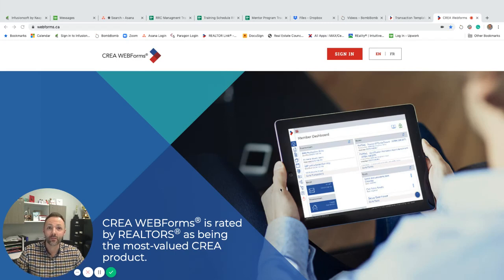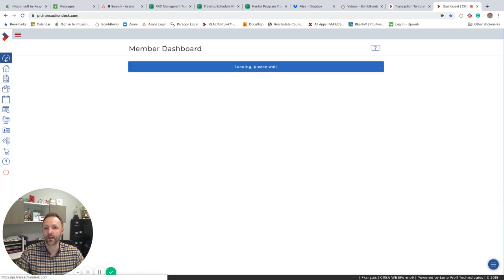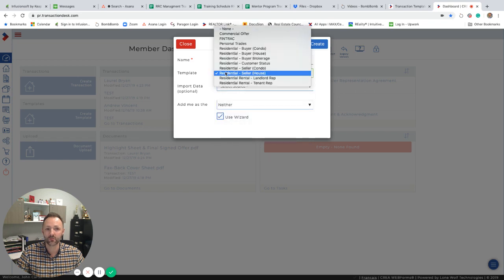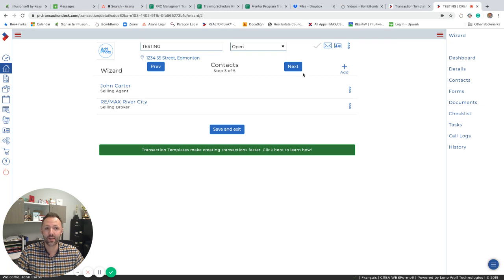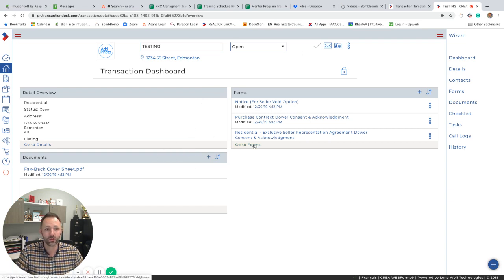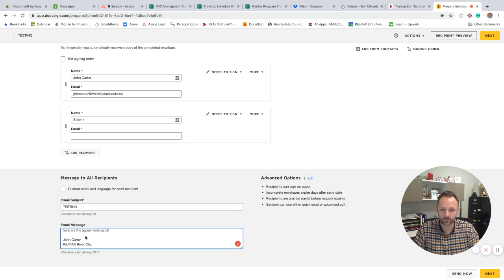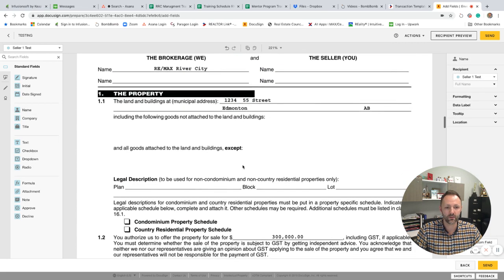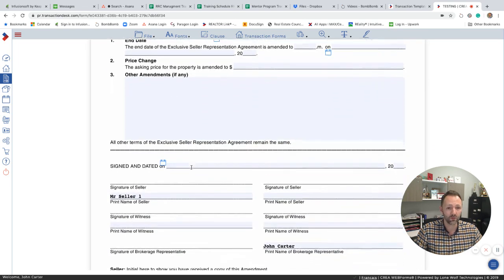CREA Webforms - Templates, Docusign Connect & How To Video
Remember that the office has a group discount of approx 50%. Contact your Admin Manager or Broker to be setup with an account at REMAX River City.

- We created this blog post with the main questions agents have, hosting the key training videos from CREA in one place. Plus pro tips on using Office created templates